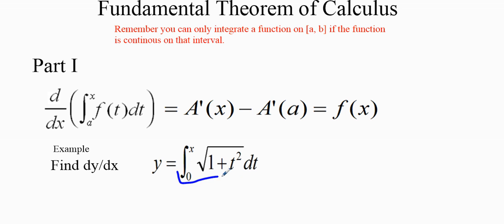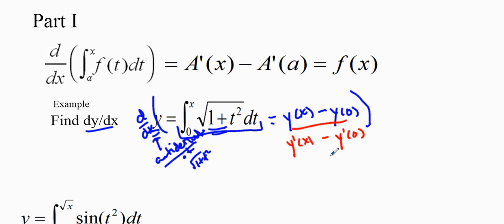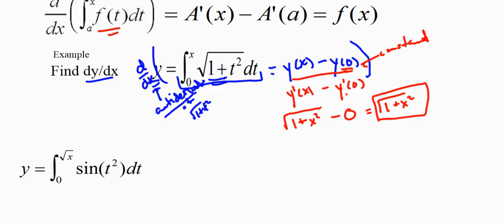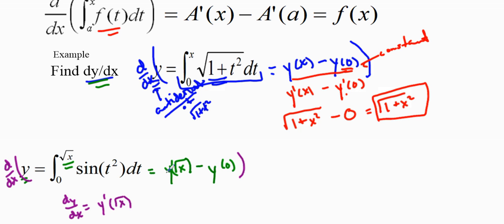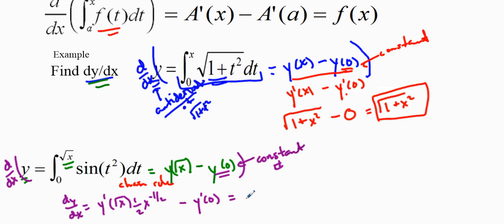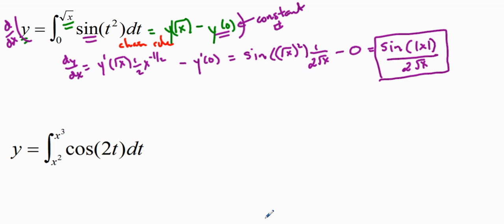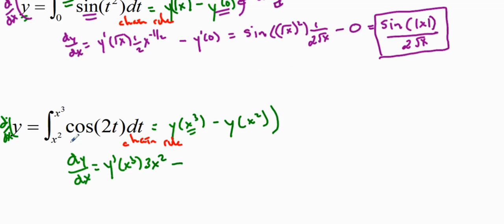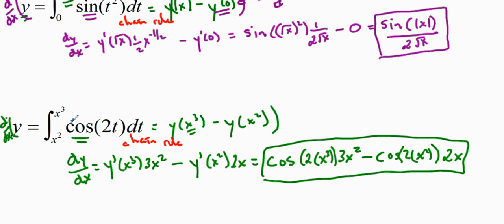Fundamental Thm of Calculus derivative of integral Example 1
Explination of how to find the derivative of an integral.